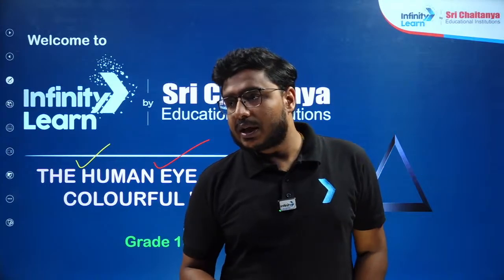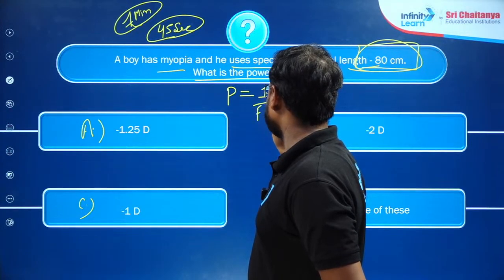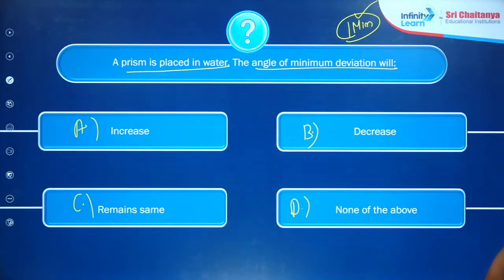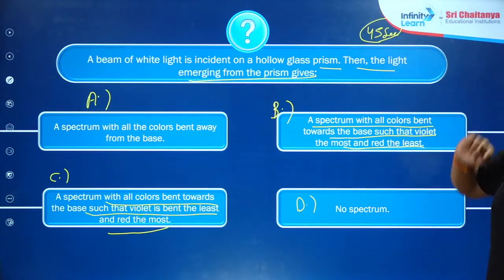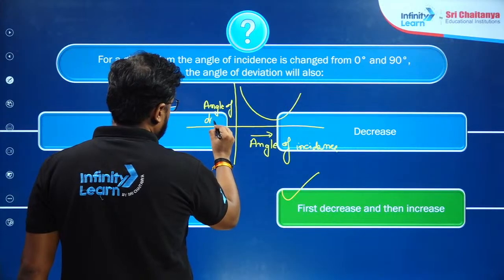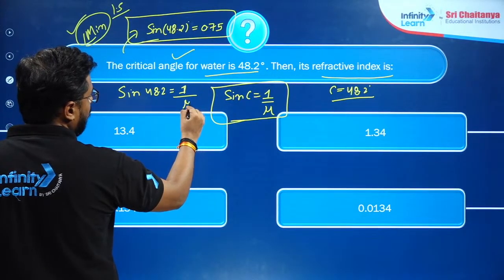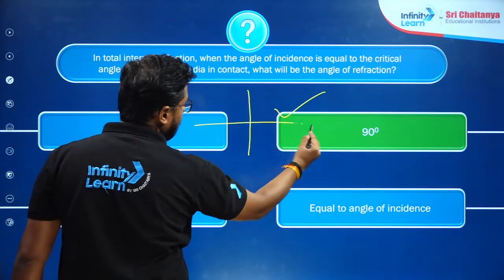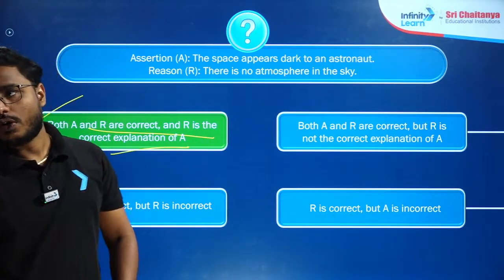Human Eye Final Revision | Class 10 Physics | Class10Preparation | LIVE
Class 10 students, it’s time to ace your Physics exam with our final revision on the Human Eye chapter! Dive into this comprehensive video where we review all the essential concepts you need to know about the human eye, ensuring you're fully prepared for your upcoming exams.

The human eye is a remarkable organ that allows us to perceive the beauty and wonder of the world around us. In this article, we will get into the incredible capabilities of the human eye, its structure, and its role in creating a vivid and colorful world.

How Far Can the Human Eye See?
The human eye can detect light and interpret it into images, enabling us to see objects near and far. But how far can the human eye see? The answer may surprise you.

The human eye can perceive objects as far as the horizon, which is approximately 2.9 miles away on a flat surface. However, under the right conditions, such as on a clear day, the human eye can detect objects as far as 20 miles away. This remarkable feat is made possible by the eye’s ability to focus and adapt to varying light conditions.

*FAQs*
►What is the conclusion of human eye?
►What is human eye class 10th?
►What are the 10 functions of the eye?
►What are the 7 general components of the eye?
►What is the definition of pupil in human eye Class 10?
►What is the definition of human eye?
►What is the human eye in CH physics?